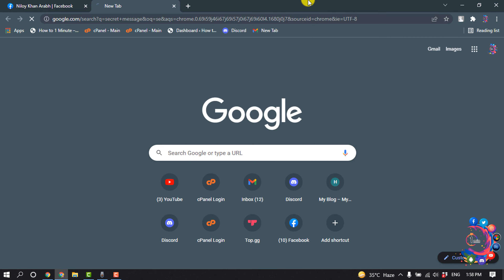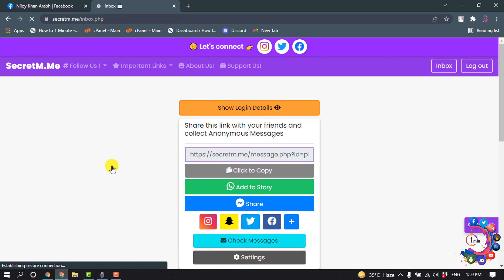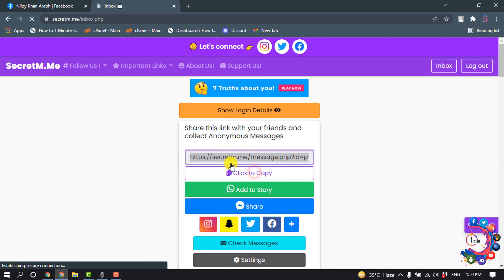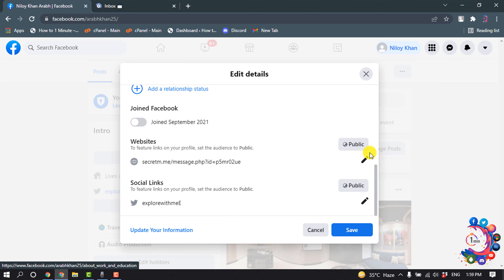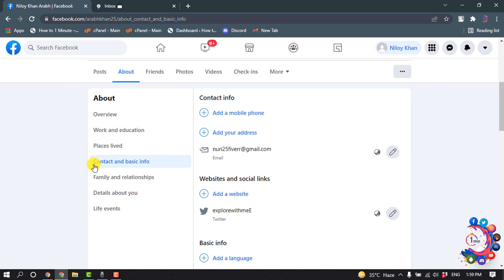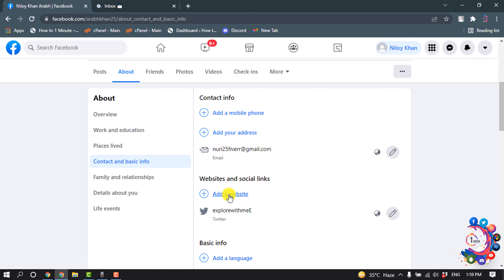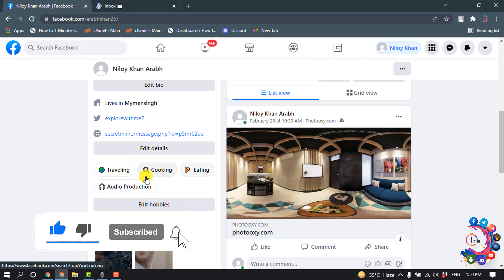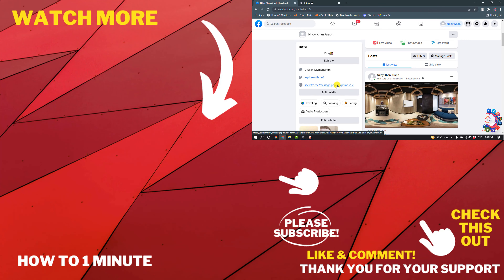How to put secret message link in facebook profile 2025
How to put secret message link in Facebook profile
Best Answer:
Log in to Facebook and go to your profile.
Click on the “Edit Profile” button.
Select “Website” from the list of contact methods and type in your secret message link in the “Website URL” field.

"create secret message link"
"how to put secret message link on facebook story"